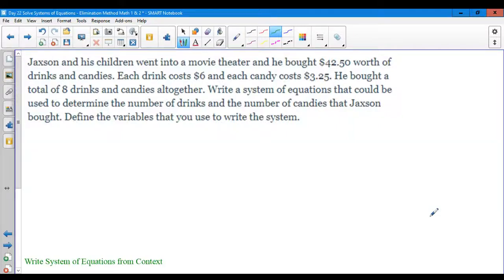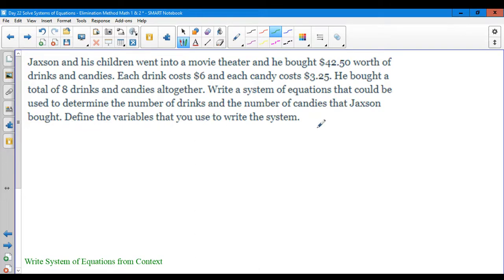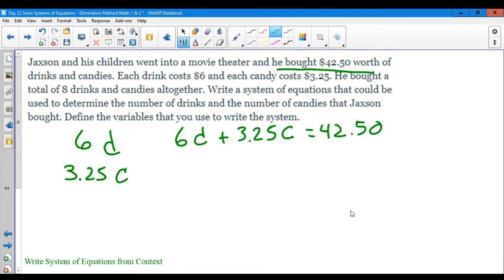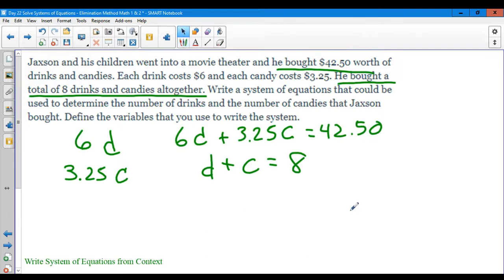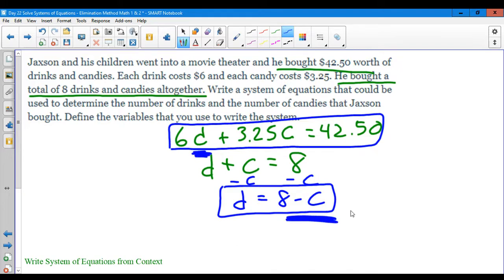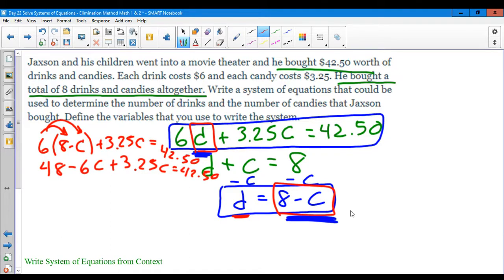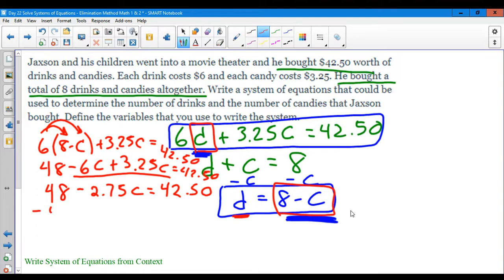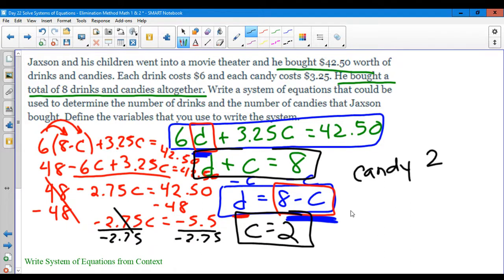Day 22 Systems Word Problem (Substitution)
Define your variables and be able to write a system of equations